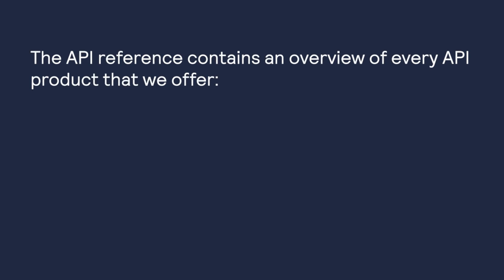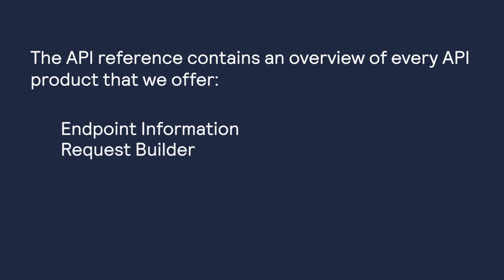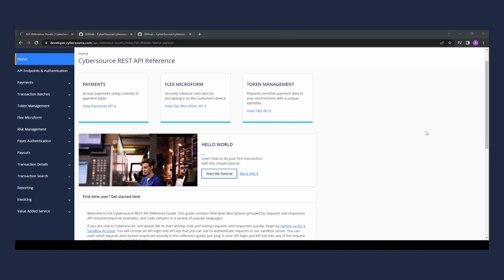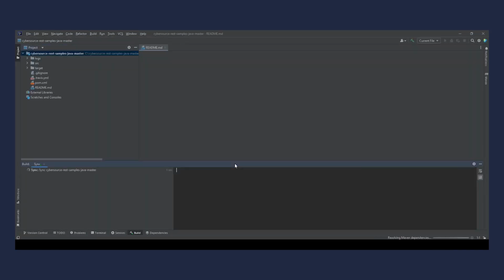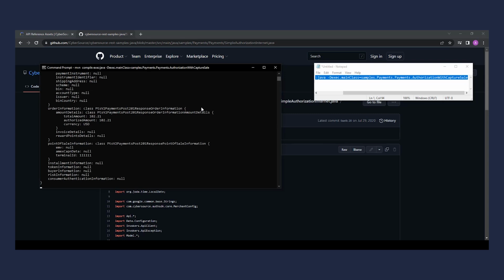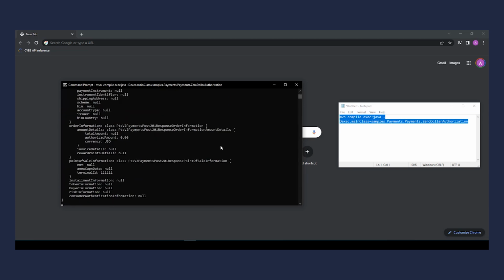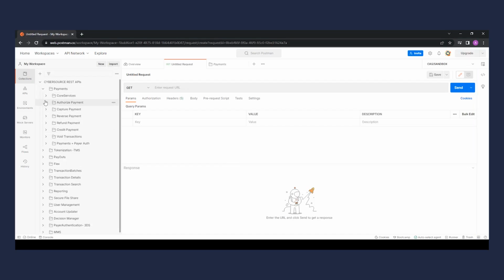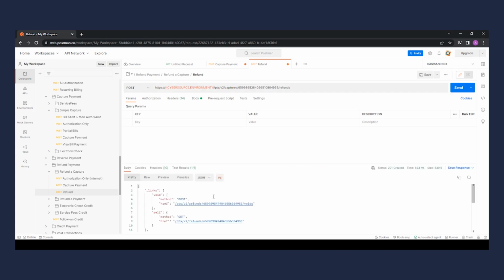Developer Education Series - Video 6: Developer Tools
In this video, you'll learn:
•   The dev tools you need to create, test, and debug the solutions you create
•   Setting up sandbox/API References/Sample Code/SDKs/Developer Guides/Response Codes
•   Blog and Forum/Support?

At Cybersource, we know payments. We helped kick start the eCommerce revolution in 1994 and haven’t looked back since. Through global reach, modern capabilities, and commerce insights, we create flexible, creative commerce solutions for everyday life—experiences that delight your customers and spur growth globally. All through the ease and simplicity of one digital platform to manage all your payment types, fraud strategies, and more. Knowing we are part of Visa and their security-obsessed standards, you can trust that your business is well taken care of—wherever it may go.